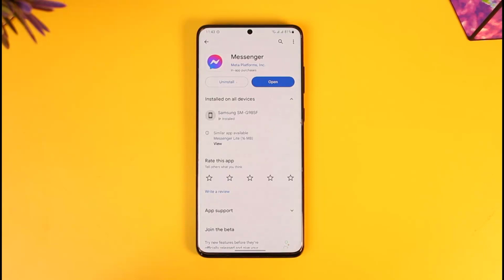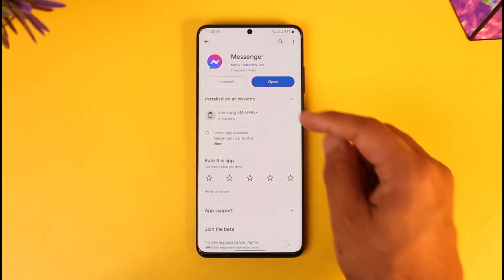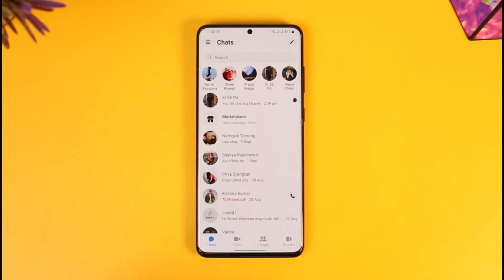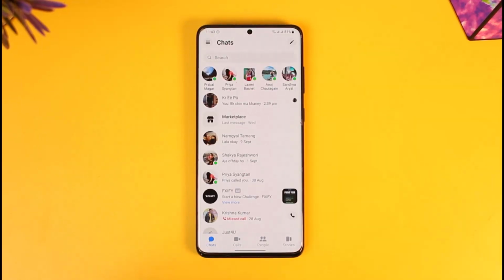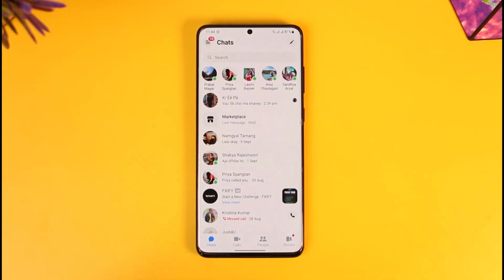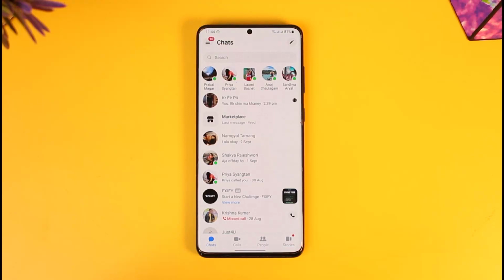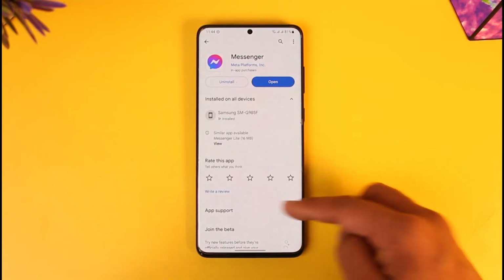How To Send Long Videos In Messenger !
In this tutorial video, I will quickly guide you on how you can send long videos in Facebook Messenger. So, make sure to watch this video till the end. We try to be responsive to as many questions as possible.

► Chapters:
00:00 Intro 🎥
00:03 Guide on Sending Long Videos in Messenger 📹
00:15 Launch Messenger App 📱
00:20 Open Profile of Recipient 👤
00:29 Tap Gallery Icon 🖼️
00:31 Select Long Video to Send 📽️
00:43 Try Uploading Elsewhere if Needed 🔄
00:49 Tap Send Option to Send Video 📤
00:56 Successfully Send Long Videos in Messenger ✅
00:58 Video is Helpful, Question Encouraged ❓
01:03 Conclusion and Farewell 👋